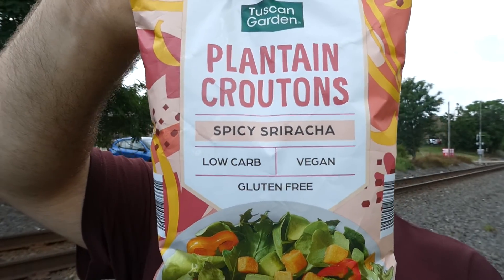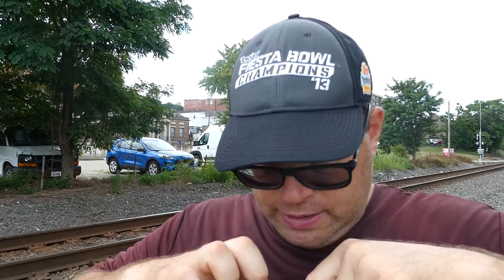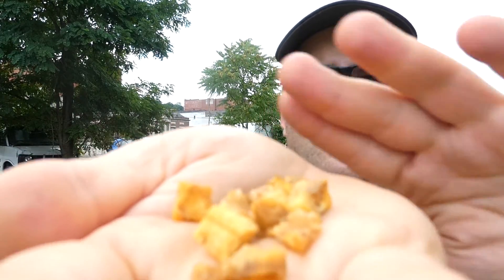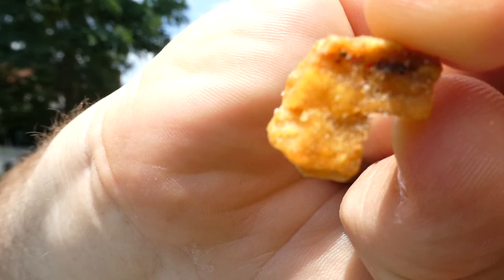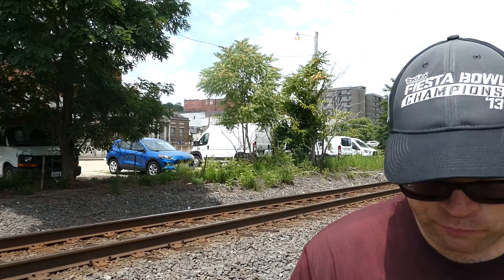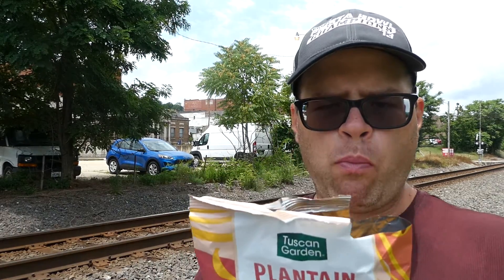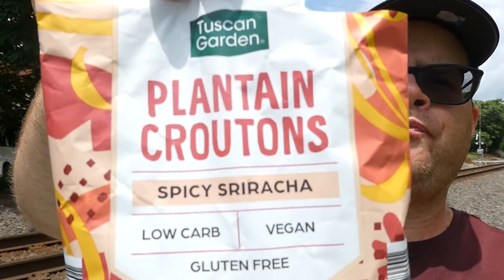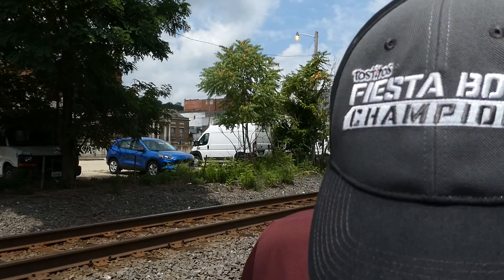Tuscan Garden Spicy Sriracha Plantain Croutons From ALDI